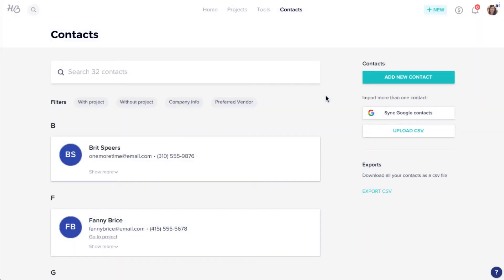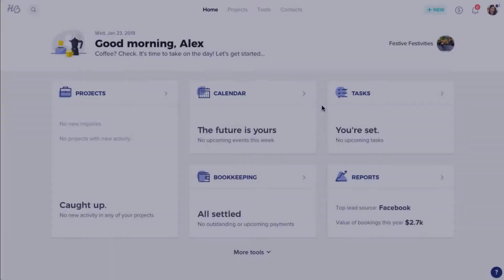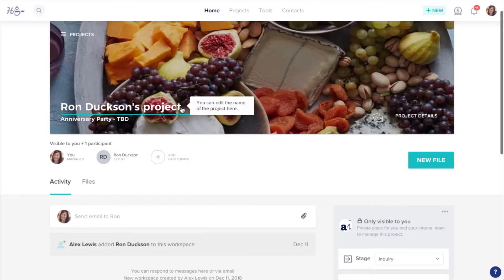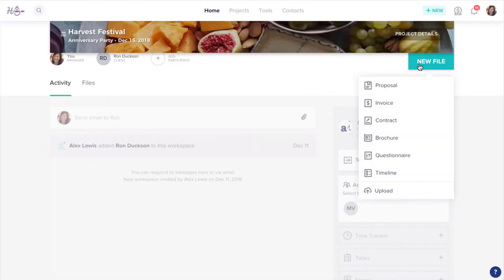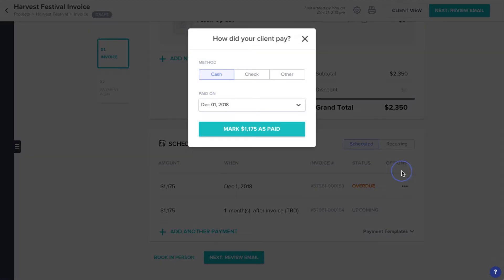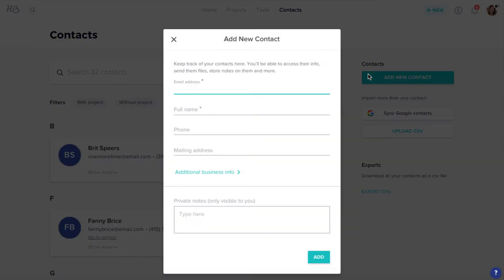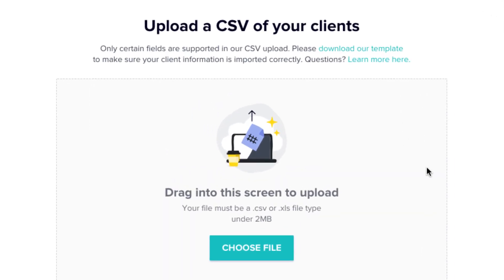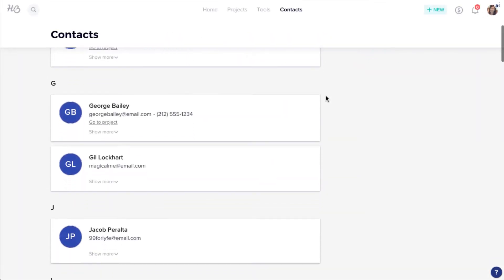Adding existing clients to HoneyBook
Learn how to add individual contacts to HoneyBook, as well as how to import a list of existing clients.